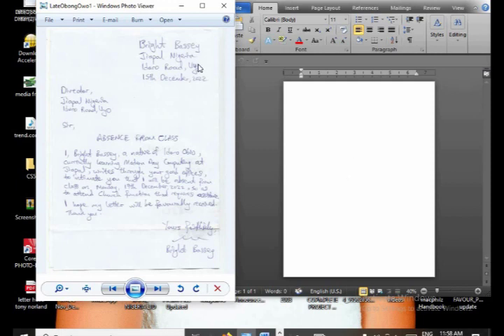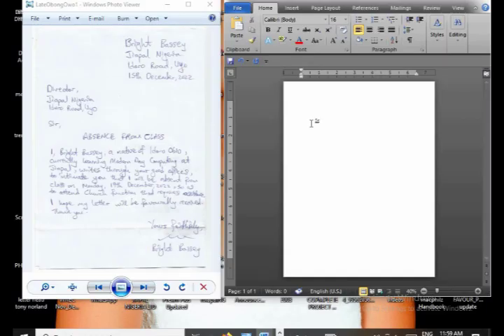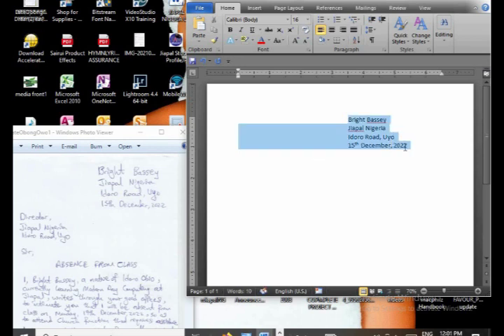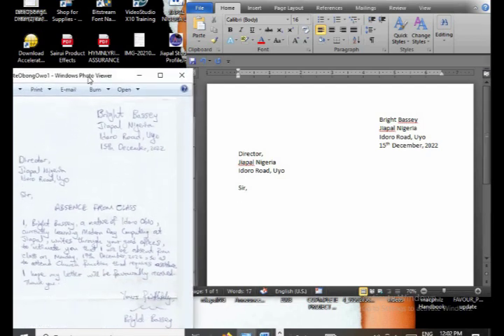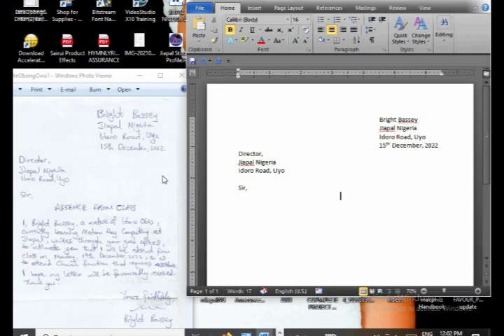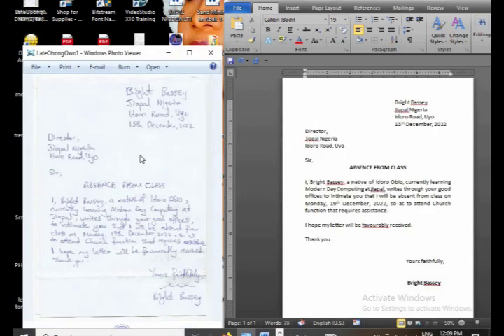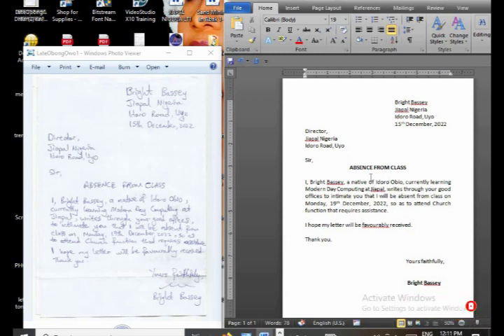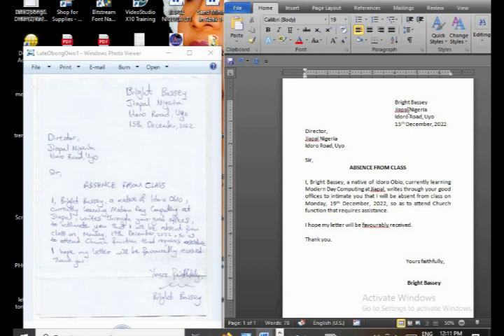Easy and Proper Way to Format Word Document